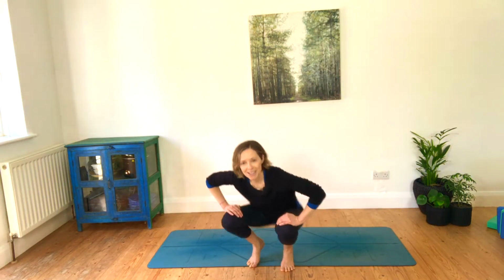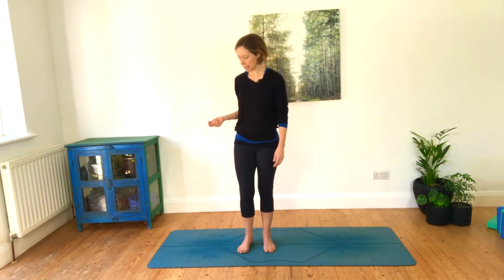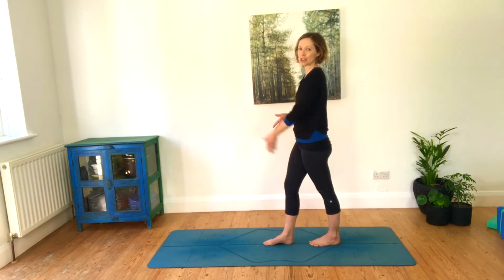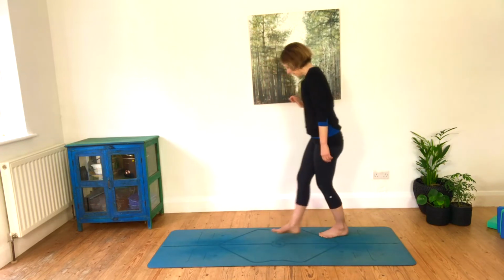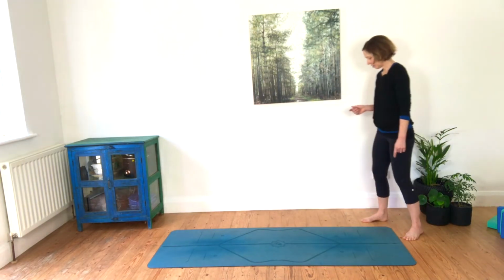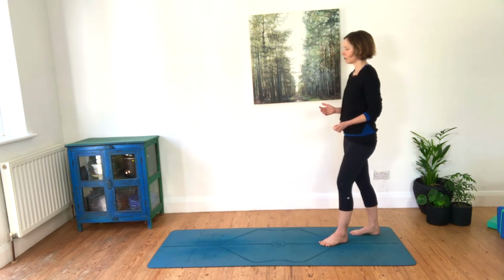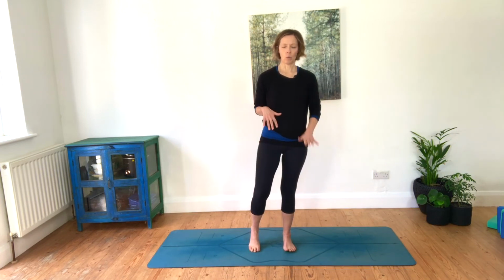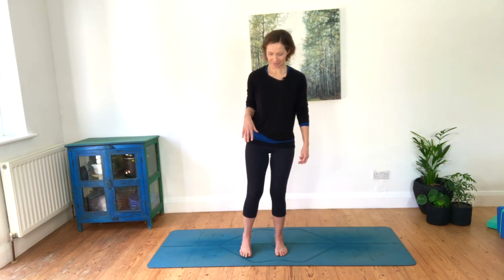Improving your Balance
Via walking and standing moves, notice how the three key systems for balance -  the visual system, the vestibular system and proprioception integrate to create balance. Try these difference variations which strengthen and challenge your balance responses.